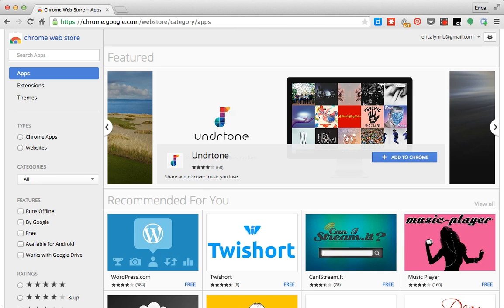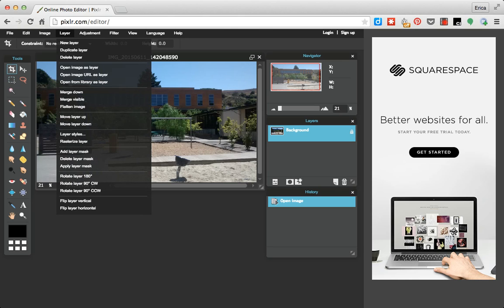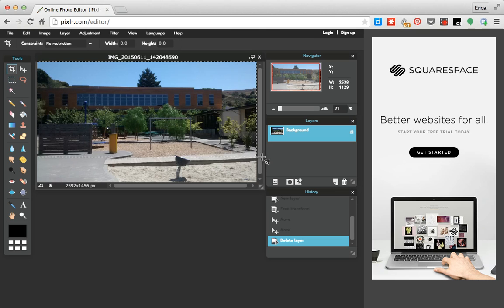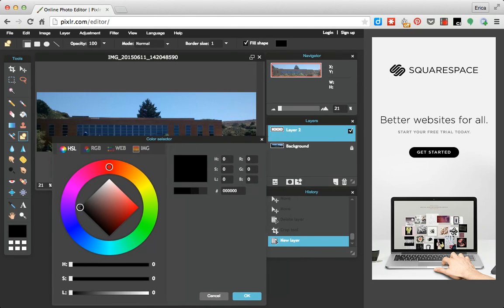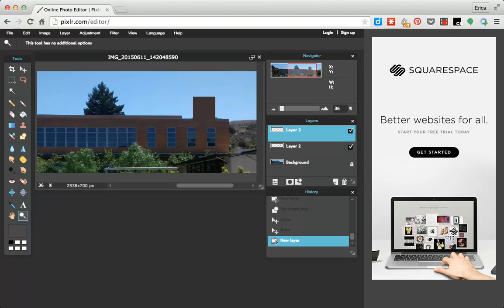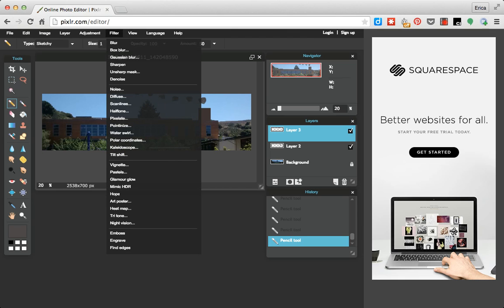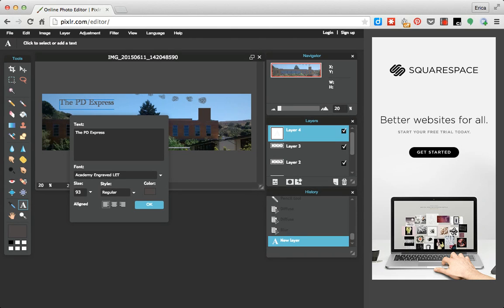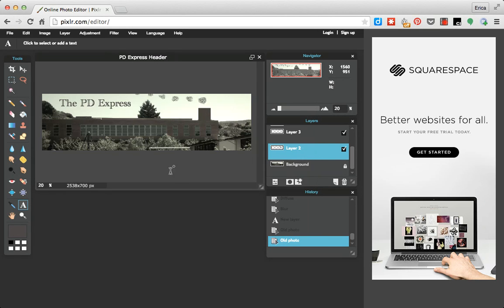Pixlr Chrome App Tutorial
A screen cast of editing a photo using the Pixlr Editor Chrome App